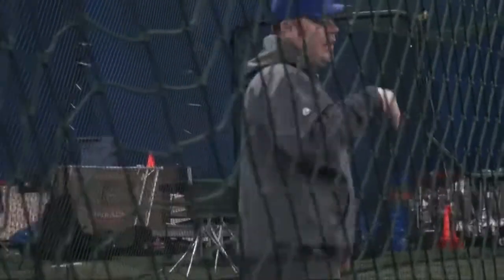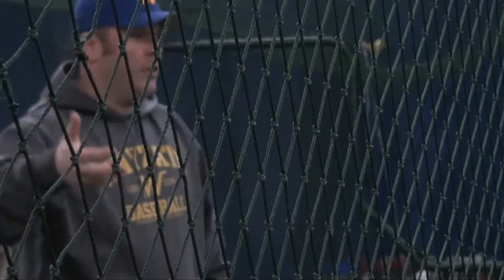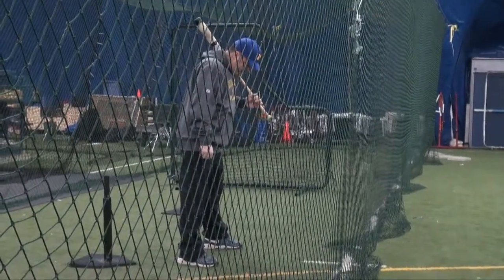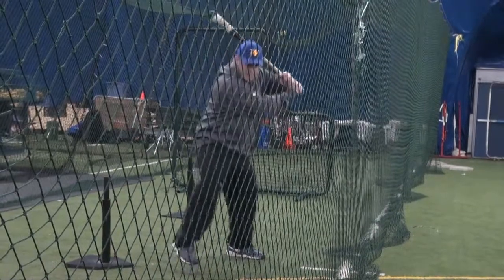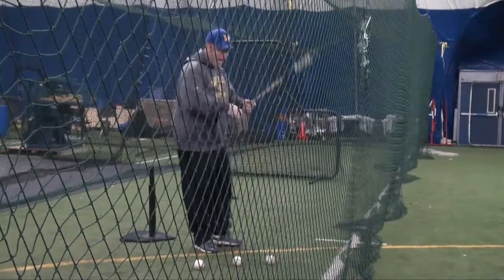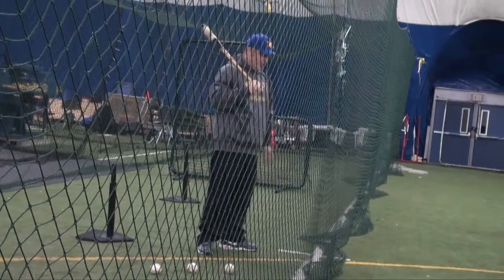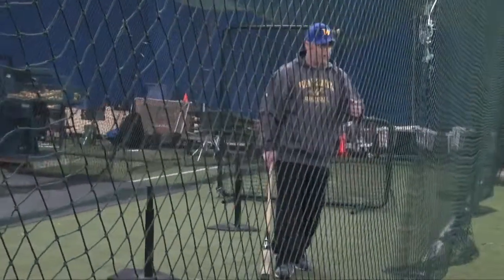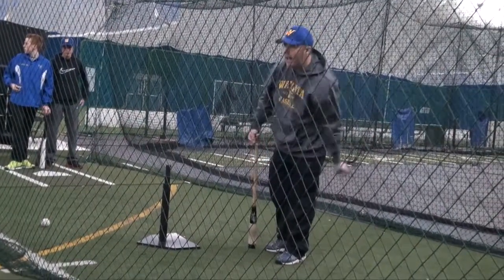PWYBA Coaching Clinics - Hitting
2014 preseason PWYBA coaching clinics